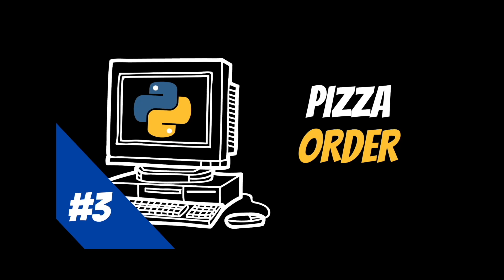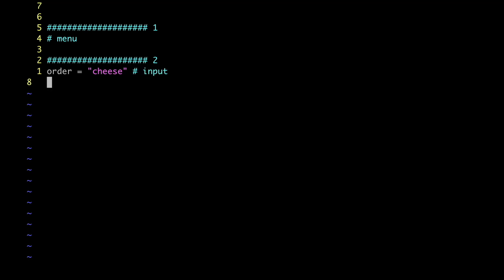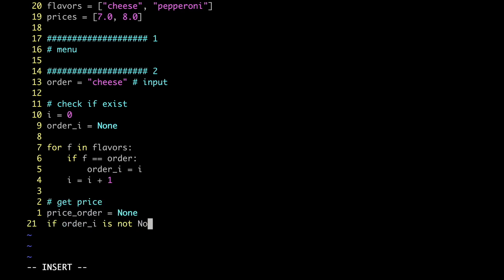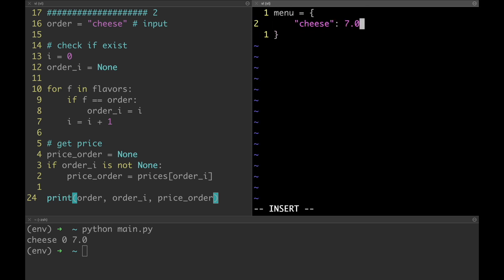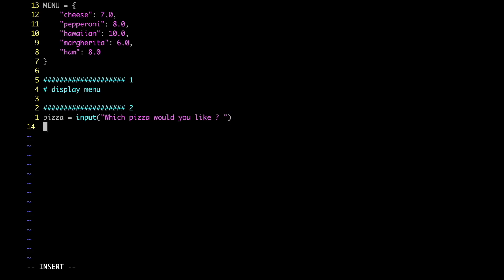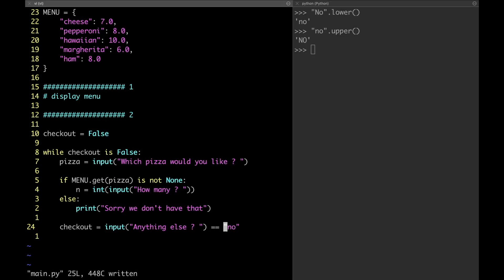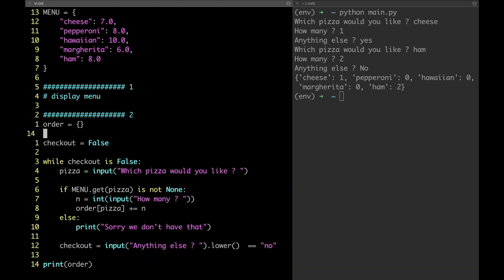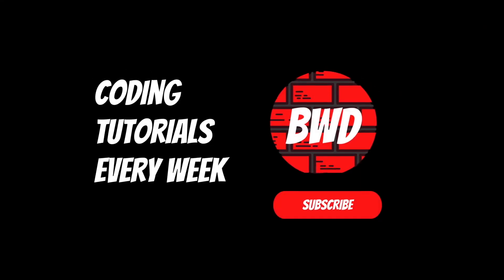Python beginner tutorial: #3 Pizza Order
In this tutorial you gonna learn how to implement a program in python to get a pizza order from customers

Timestamps
00:00 | intro
00:40 | algorithm
01:46 | step 2
04:36 | dictionary
06:52 | refactor step 2
07:08 | code complexity vs readability
07:48 | what is a constant ?
08:15 | get pizza flavor
09:11 | while loop
10:10 | string methods
10:35 | dictionary to keep the whole order
11:45 | +=
12:19 | dictionary comprehension
12:37 | step 1
13:18 | step 3